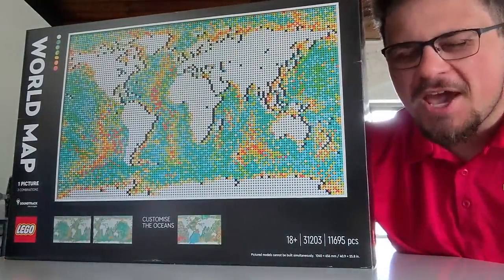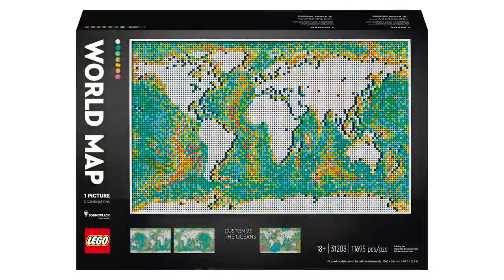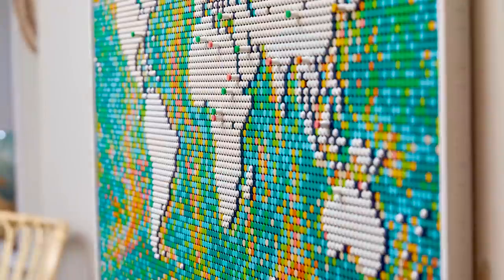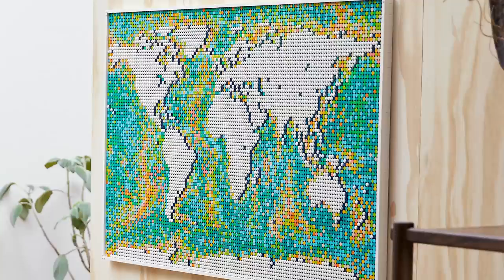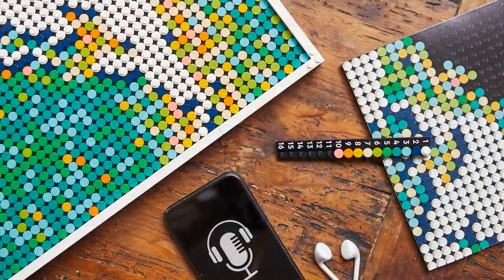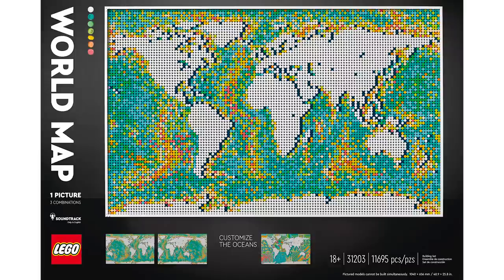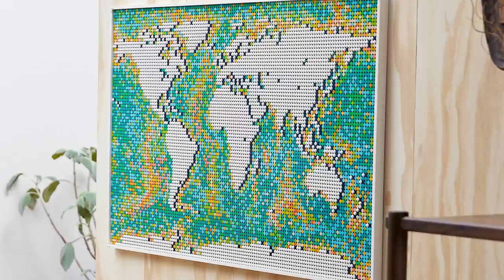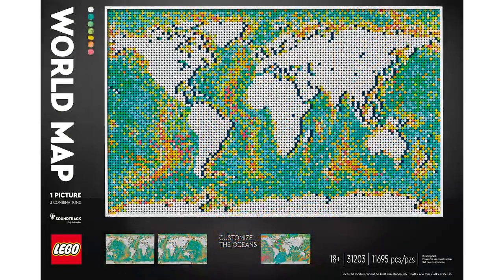LEGO Unveils Huge World Map Set with 11,700 Pieces!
– 11,695 Pieces
– Price: $249.99 USD/249.99 EUR/229.99 GBP/399.99 AUD/349.99 CAD
– Available June 1, 2021

SET DESCRIPTION
Wanderlusters prepare to be enthralled by the magic of a different sort of map – the new LEGO® Art World Map. This new addition to the LEGO Art collection contains the most pieces ever included in a set in the LEGO Group’s history, with its 11,695 elements allowing builders to immerse themselves in creating a stunning representation of the earth from 2D LEGO tiles.

The new LEGO Art World Map can be reimagined in a number of different ways to express the personality and travel memories or wishes of different builders. Customisable brick-built pins can be placed to mark out destinations already visited or highlight those still on the builder’s bucket list to give this masterpiece a personal twist before it’s proudly displayed.
The set’s building instructions show how the 40 interconnecting base plates are divided into three sections for the build that can be arranged in one of three different ways, allowing you to place your favourite part of the world in the centre of your map.

The oceans on this 25.5 in. (65cm) high and 40.5 in. (104 cm) wide masterpiece can also be tailored to be a true expression of each builder’s style: the tiles can be arranged in a manner inspired by bathymetric mapping of the ocean floor by following the building instructions, or builders can express themselves more freely and creatively by arranging the tiles as they wish and exploring different patterns and motifs instead.
The new LEGO Art set offers adults and their families a challenging and immersive building experience to help them relax and recharge as they reminisce about holiday memories of the past or start planning future excursions. An accompanying soundtrack featuring stories from travel experts has been curated to immerse listeners in their passion for exploration as they build. The soundtrack features travellers’ tales from bloggers and adventurers including Torbjørn C. Pedersen, the first person to visit every country in the world in one unbroken journey without flying, and blogger Syazwani Baumgartner who has experienced some of the most remote places on the planet.

The new set comes with a coffee-table style instruction booklet, a white brick-built frame and two hanging elements to make the map easy to display, take down and rebuild whenever the mood strikes.
Fiorella Groves, Creative Lead for LEGO Art, commented: “We know that our adult fans love to travel, but many haven’t been able to do so for over a year now. We thought that there was no better way of helping explore the world while relaxing in the comfort of their home than by allowing them to build, rebuild, plan and reminisce through building. We hope the LEGO Art World Map will inspire new adventures in some, and help others relive and celebrate wonderful travel memories from the past.”

The LEGO® Art World Map (31203) will be available from LEGO.com and LEGO Stores globally from 1st June 2021 priced from [EUR 249.99/$249.99/229.99 GBP/399.99 AUD/349.99 CAD] and will become available from other retailers globally from 1st August 2021.